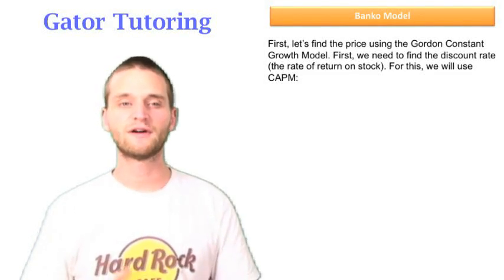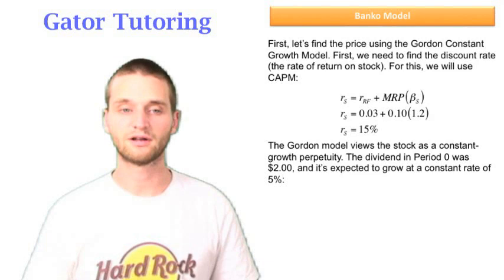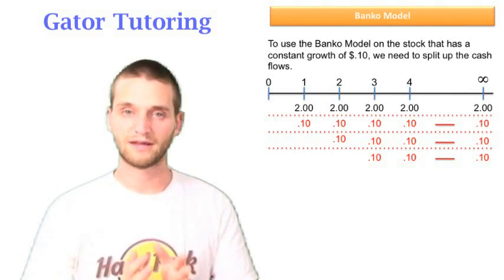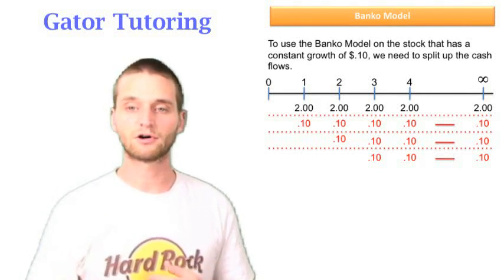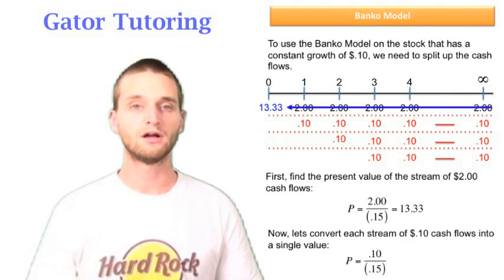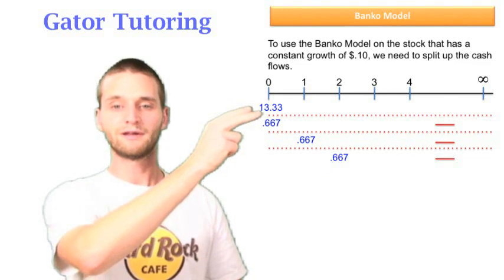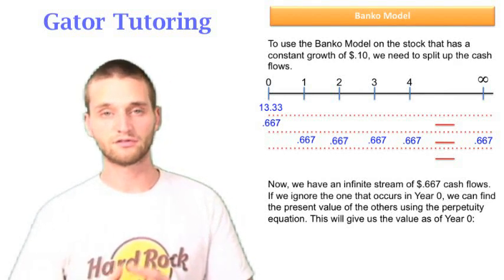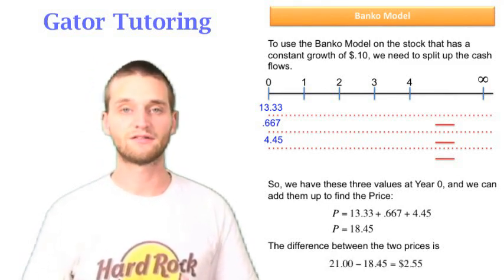FIN3403 BankoModel 09SpringE2 21